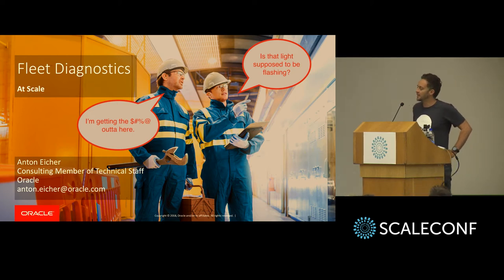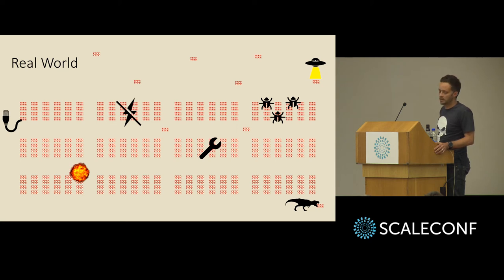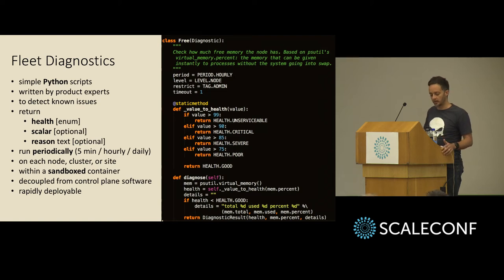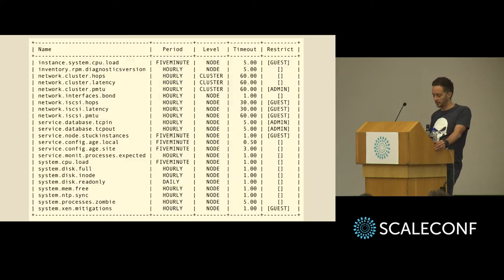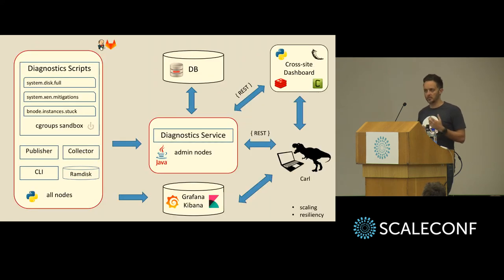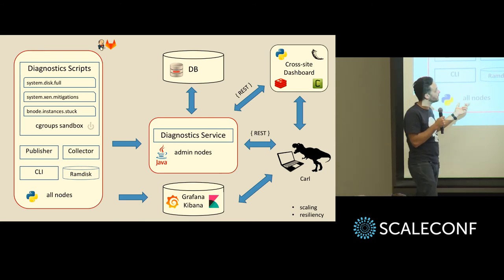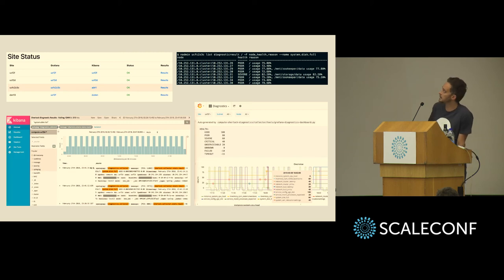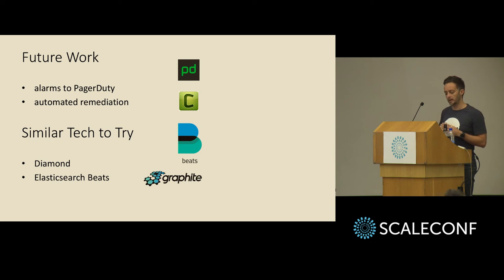Anton Eicher - Fleet Diagnostics at Scale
You've built an enormous fleet consisting of tens of thousands of hosts. How do you know when things break? Metrics are great, log scanning is great, but what about detecting complex host hardware issues, software bugs or networking problems? We've created a fleet diagnostics framework that does that for us, and I'd like to share some of the learnings with you.